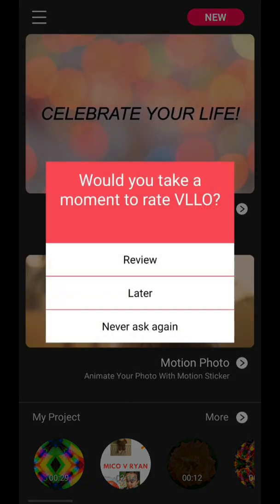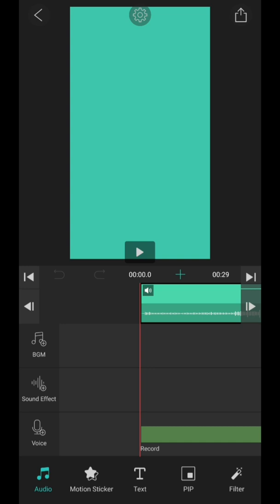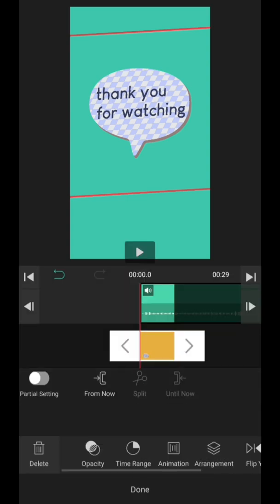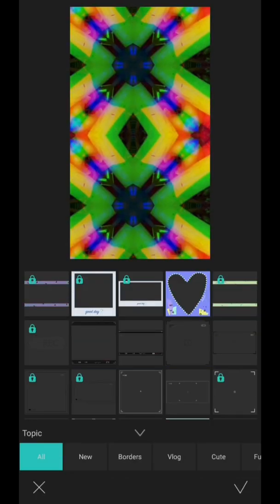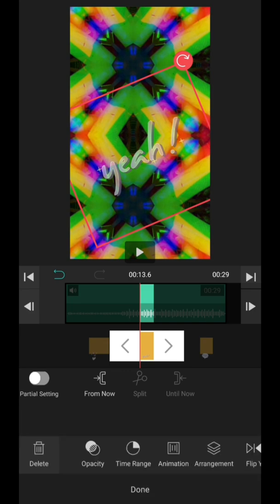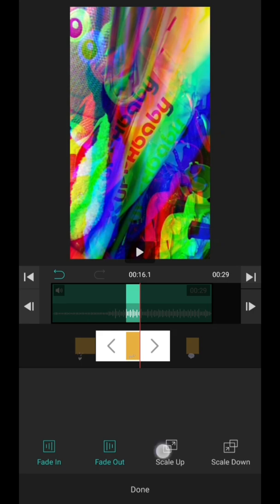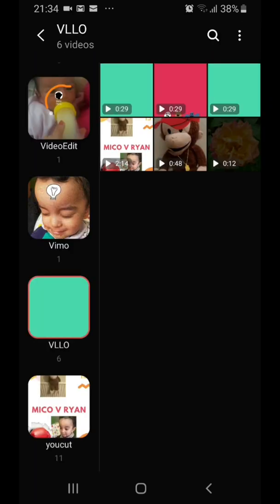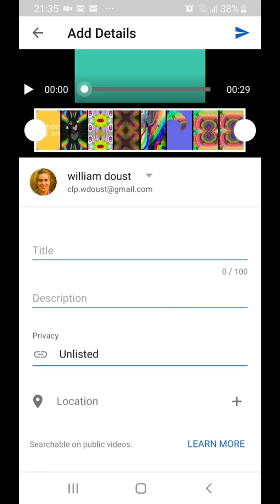VLLO - add motion stickers to your video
Learn how to add motion stickers to your Quik video print. Or vide looked at adding narration to the photo/video slideshow that you created in the Quik app.